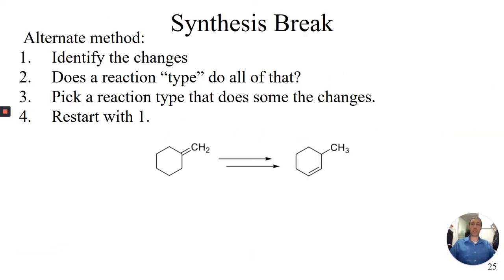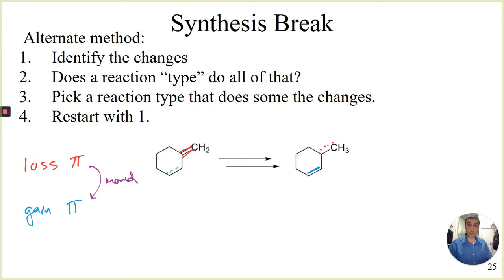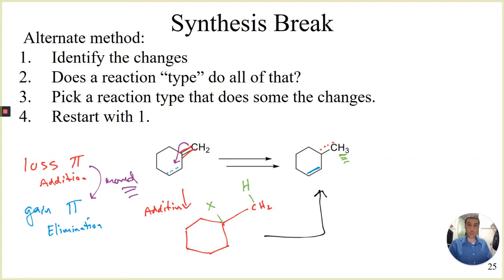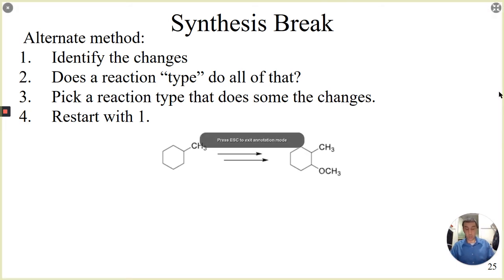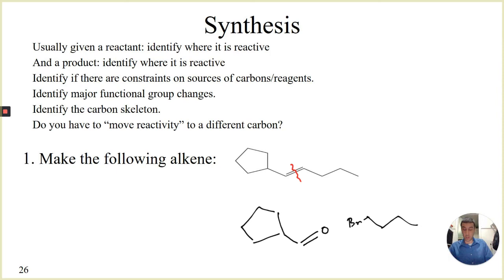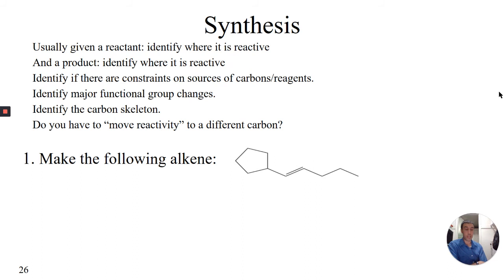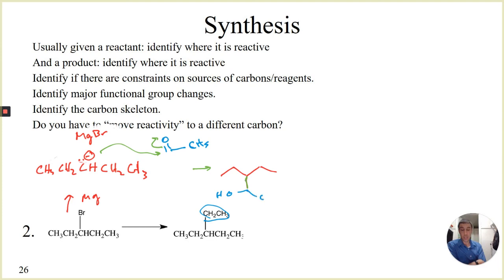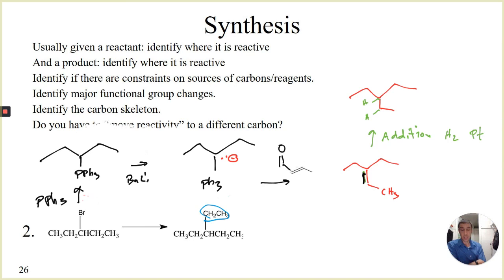U2 05 synthesis CHM236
Synthesis practice, two types: general synthesis and specific to nucleophilic addition.